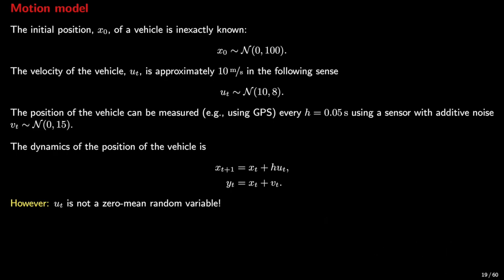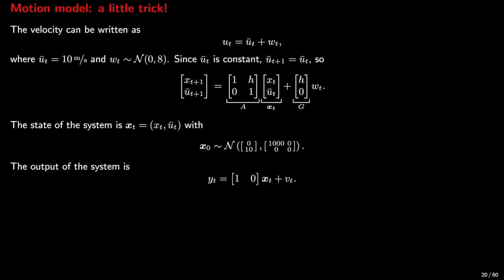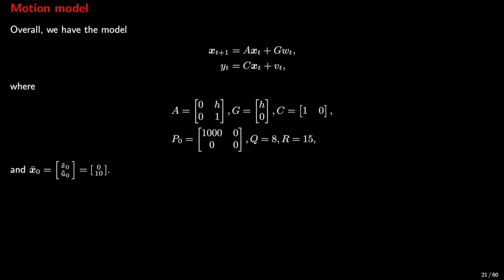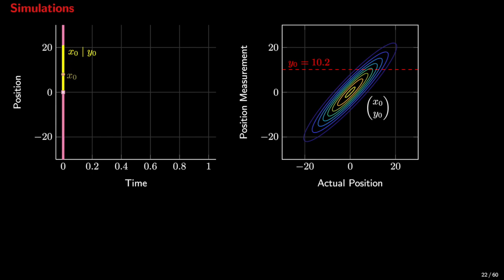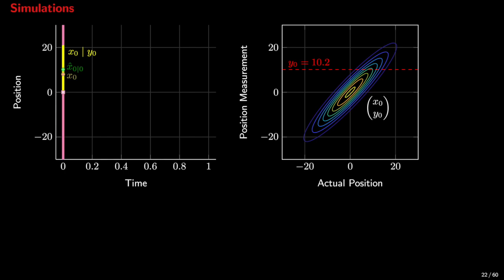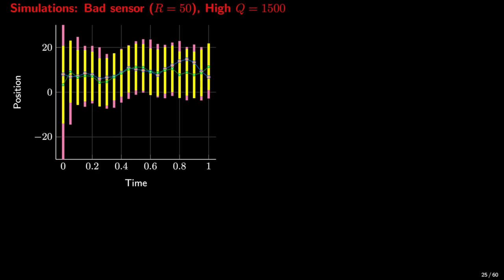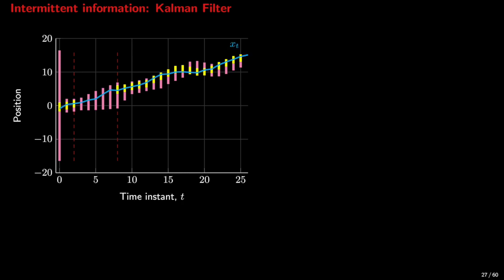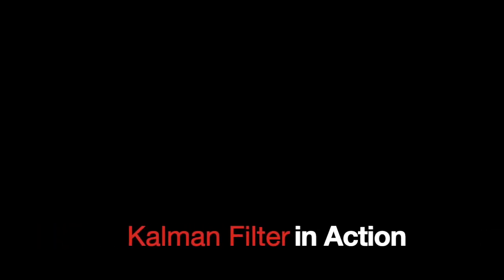Kalman Filter: Position Estimation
In this video we use the Kalman filter to estimate the position of a vehicle from noisy GPS measurements.

**Notes** (i) there is a typo on slides 20 and 21; the variance should be 100 instead of 1000, and (ii) matrix A on slide 21 should be A = [1 h; 0 1].

▬ See also  ▬▬▬▬▬▬▬▬▬▬▬

▬ Contents  ▬▬▬▬▬▬▬▬▬▬

00:00 - Problem statement
02:51 - Application of KF
05:49 - Intermittent measurements

▬ About  ▬▬▬▬▬▬▬▬▬▬▬

This video is part of a series of video lectures on estimation theory and the Kalman filter for the module "Control Estimation Theory," which is taught in the MSc in Electronics, at the School of Electronics, Electrical Engineering and Computer Science (EEECS) at Queen's University Belfast The module is taught by Dr Pantelis Sopasakis.